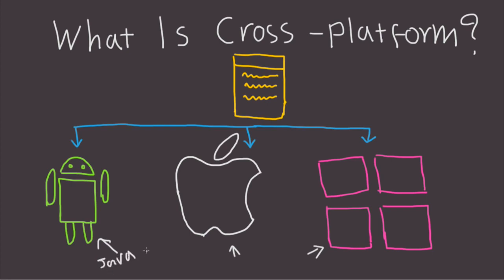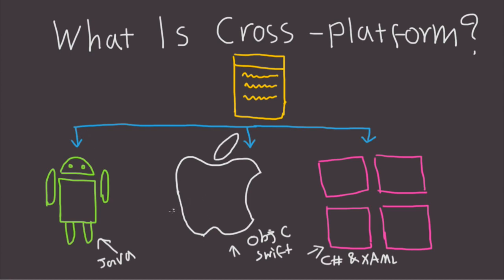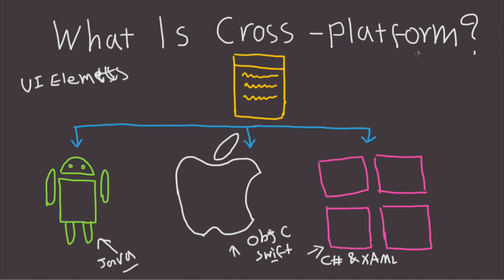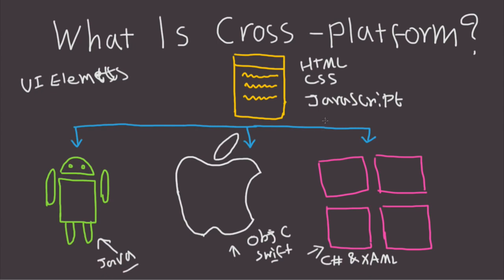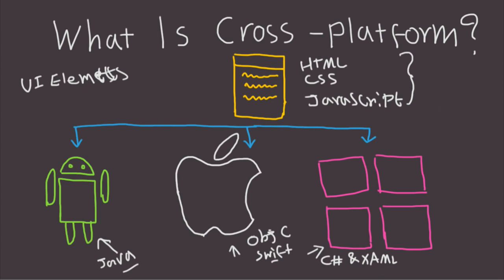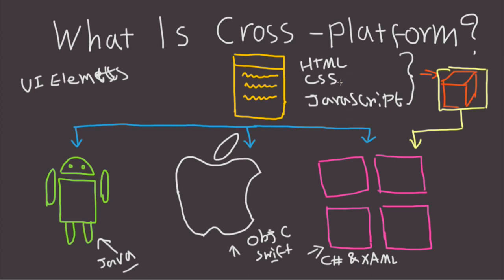What is Cross Platform Development Fast Tech Skills